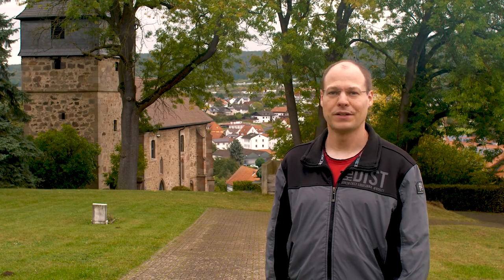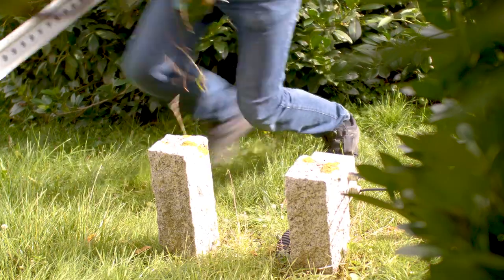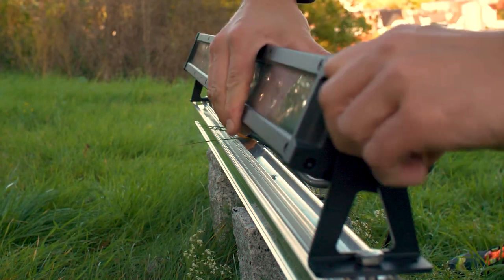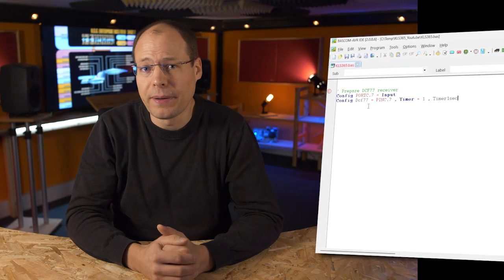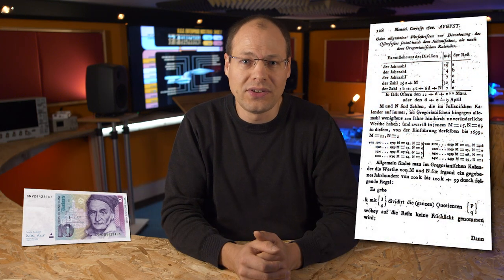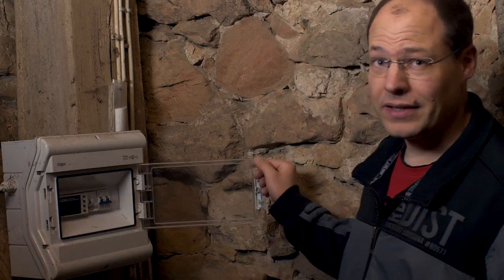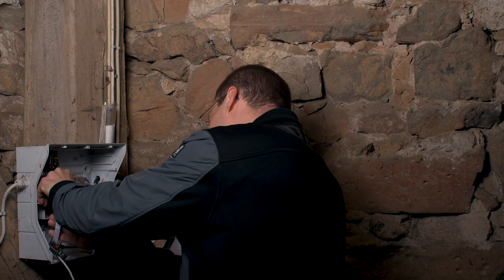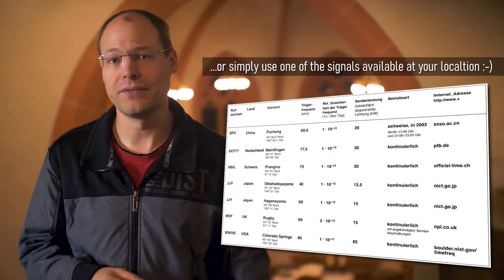Upgrading a DIY architectural lighting-installation for our church with BASCOM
In 2013 we changed the regular spotlights of our church to LED bars. But rain and UV-light did their contribution and damaged the devices so that I upgraded the installation with new lamps. In this video I take you with me to upgrade the hardware and I will describe some parts of the software of the DIY controller.

If you are interested in this piece of software, you can download it from my

The used open-source programmer for the Atmel ATmega32 can be found

BASCOM (free to use up to 4kB of used Flash) can be found

Used music in this video:
60s Underground Organ Rock by Julius H. from Pixabay
Jazz Me Up by Yevhen Onoychenko from Pixabay
Upbeat Funk Commercial by Yevhen Onoychenko from Pixabay
Church Organ by Oleg Kirilkov from Pixabay

Content:
0:00:00 Opener
0:00:40 Background explanation
0:01:30 Removing the old lamps
0:02:36 Installing new lamps
0:04:17 Upgrading the software
0:05:32 DCF77 time-receiver
0:06:20 Calculation of sunset
0:06:55 Calculation of special holidays
0:08:25 Fading-functions
0:09:19 Upgrading the software in church
0:13:09 Credits